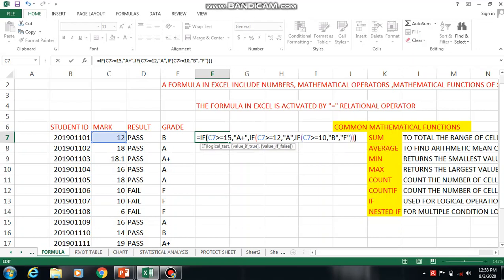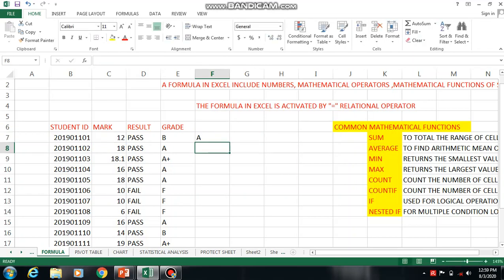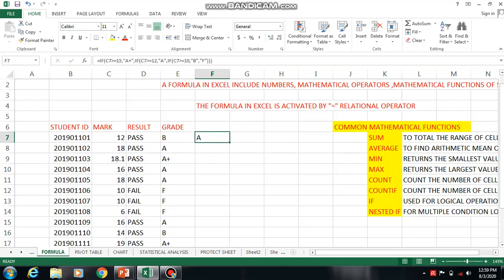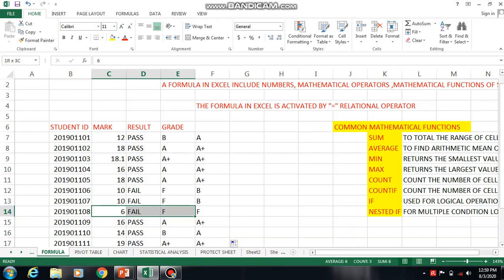MS-Excel - Part - 2 - If and Nested If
If and Nested If